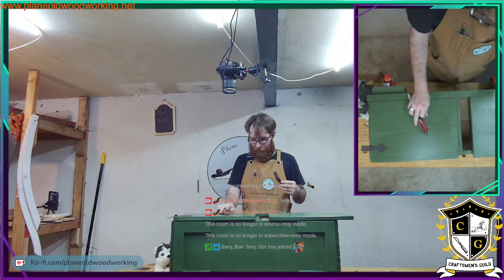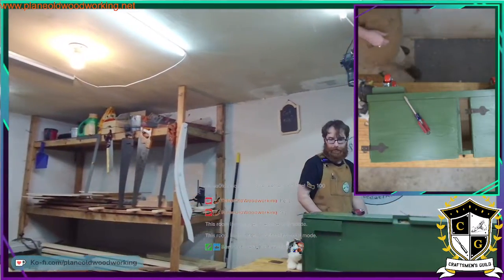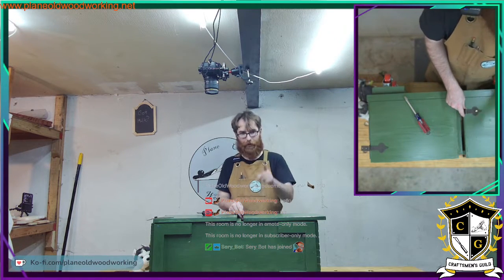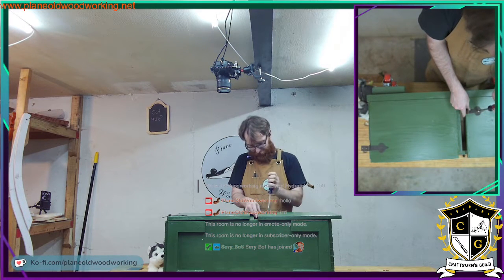Rolling Cabinet Base XVII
In this stream, we finish the base and move the Dutch Tool Chest onto its new rolling base.

Intro/BRB/Outro Music:
Winter Journey - TechnoAxe